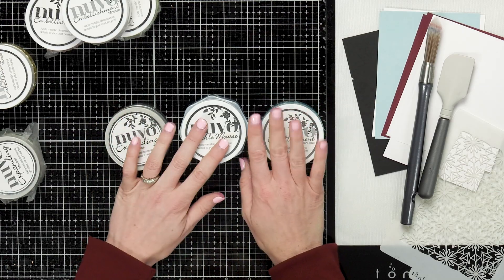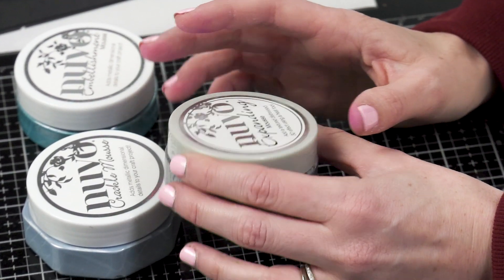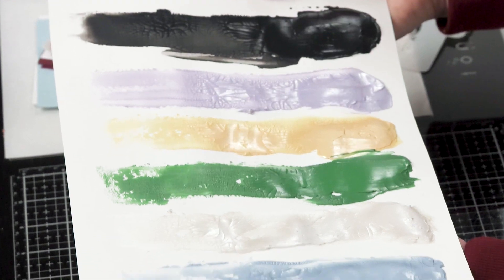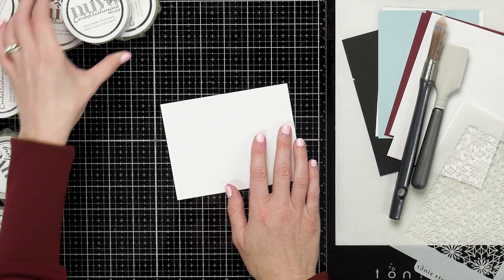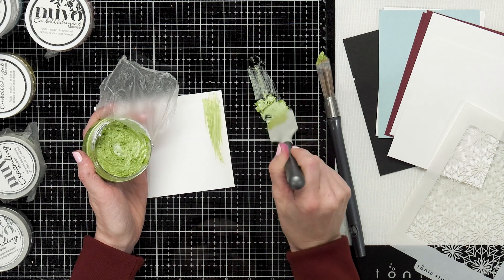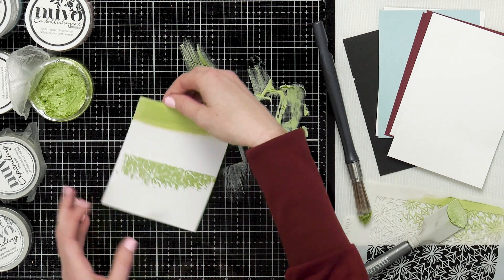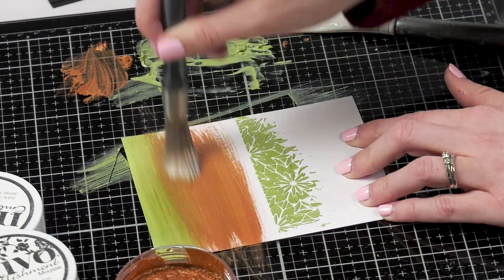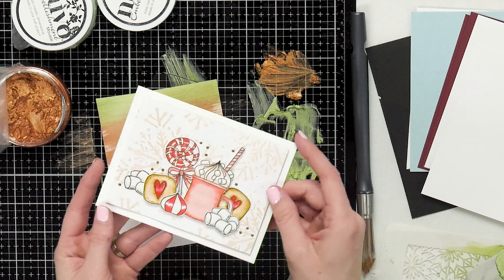Endless Excitement With Embellishment, Expanding and Crackle Mousse | Tonic Studios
What can you create with Nuvo Mousse? Anything you can think of! Explore the amazing line of Embellishment Mousse, Expanding Mousse, and NEW Crackle Mousse for your next project! There's a rainbow of options to make magic with mixed media!

- - - SUPPLIES - - -
Nuvo Mousse: